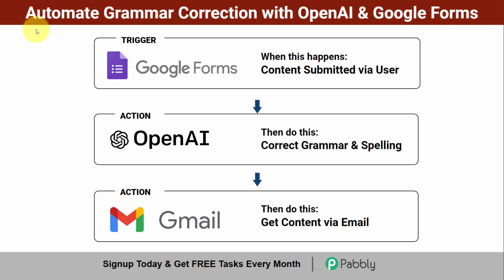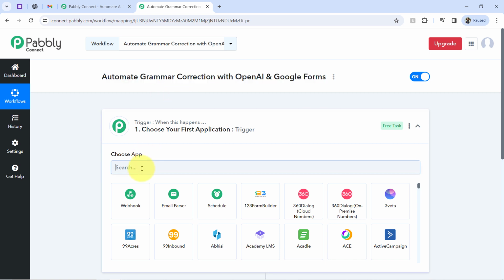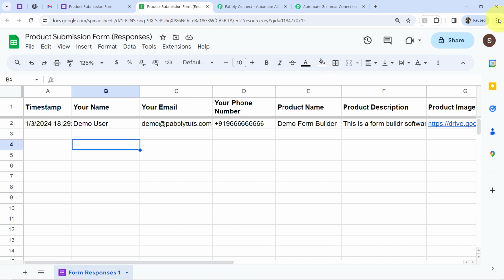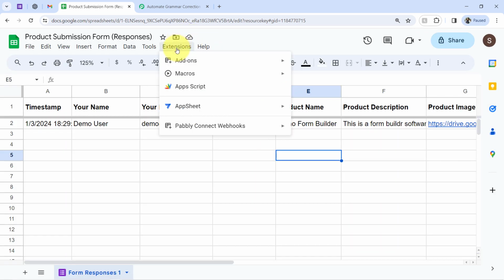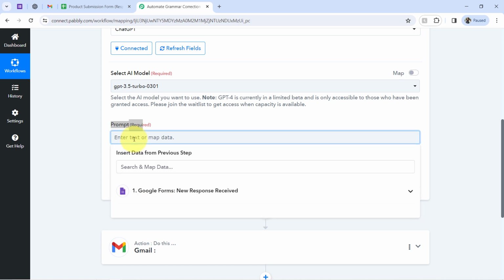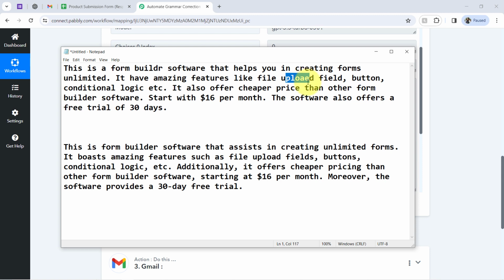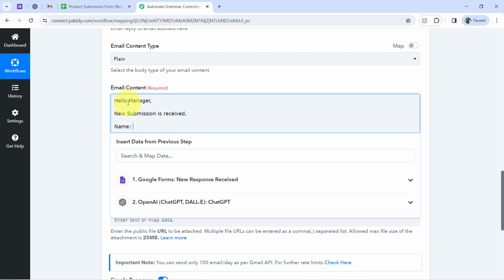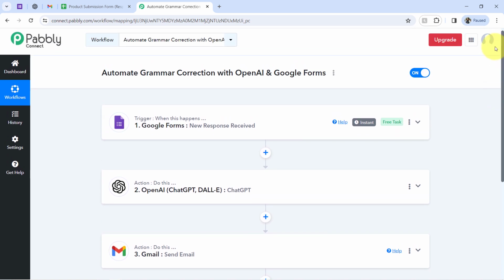How to Integrate OpenAI for Real-Time Grammar Correction for Google Forms Responses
In this video tutorial, we'll guide you through the process of integrating OpenAI with Google Forms for Real-Time Grammar Correction. Elevate the quality of your form submissions effortlessly using Pabbly Connect and OpenAI. Elevate the quality of your form submissions effortlessly using Pabbly Connect and OpenAI.

📋 Key Highlights:

Enhanced Form Quality: Discover how real-time grammar correction ensures polished and error-free form responses.
Integrating OpenAI with Pabbly Connect: Walkthrough on seamlessly integrating OpenAI into your Google Forms workflow using Pabbly Connect.
Automated Grammar Checks: Learn how to set up an automated system for grammar correction on each form submission.

🚀 Who Can Benefit:

Educators
Business Professionals
Content Creators

🌟 In this video, you'll get answers to these FAQ's:

Grammar Correction
Google Forms Automation
Pabbly Connect Tutorial
OpenAI Integration

1. Automation: Pabbly Connect offers automation capabilities that can help you automate mundane and repetitive tasks. This allows you to save time, money and resources.

2. Integration: Pabbly Connect provides a wide range of integrations so that you can connect different web services with each other. This helps you to create smarter workflow processes and make your business more efficient.

3. Security: Pabbly Connect takes security seriously and provides an industry-standard security system to protect your data and applications.

4. Scalability: Pabbly Connect is highly scalable and allows you to easily add new applications and services to your workflow.

 5. Cost-effective: Pabbly Connect is cost-effective and provides plans for different business sizes.